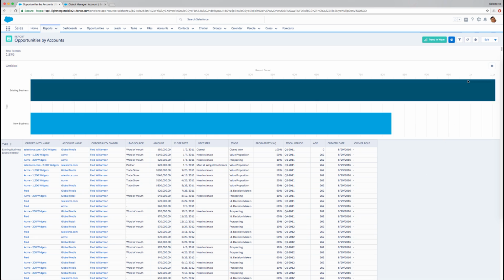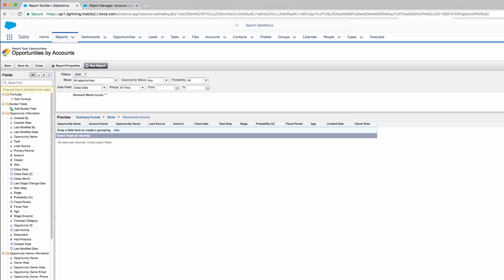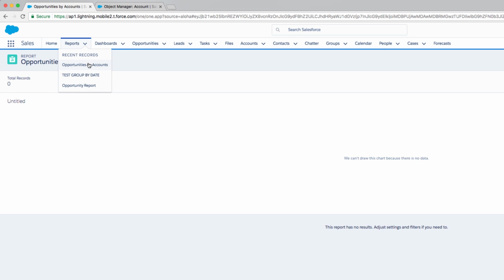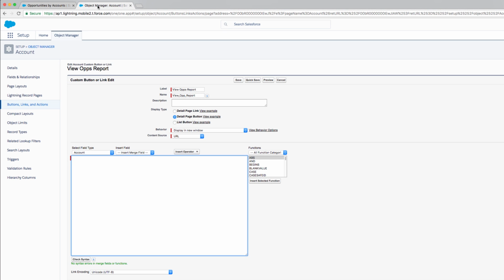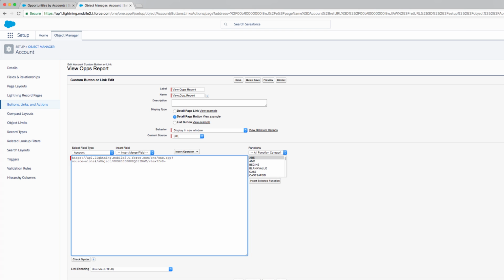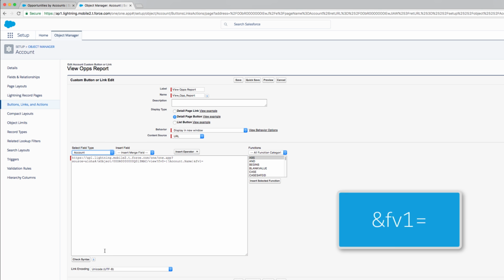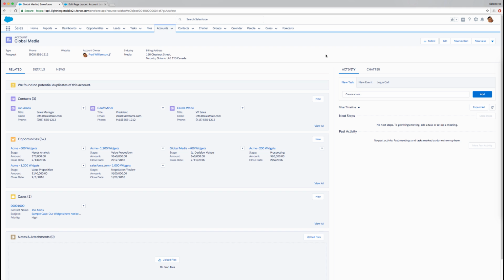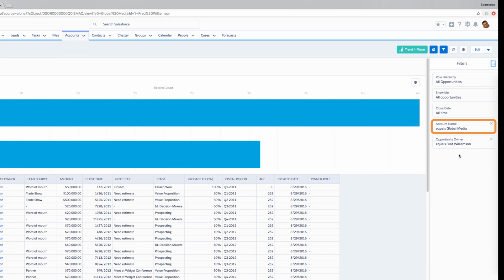Dynamically Filter Reports Using URL Parameters (Lightning Experience) | Salesforce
Day in, day out, your sales reps ask for opportunity by account reports. You have a lot of accounts, so before you know it, you’ve made a lot of reports, and now no one can find the report they need.

There’s an easier way. Add dynamic report filters to an opportunity report URL and link to it from a custom button on the Accounts tab. Then, with the press of a button, sales reps get Opportunity reports for whichever account they want!

One report for all, all for one report!